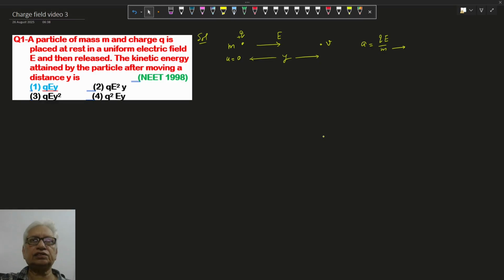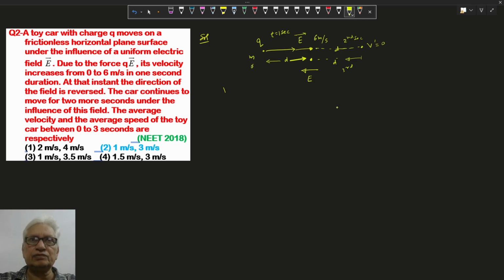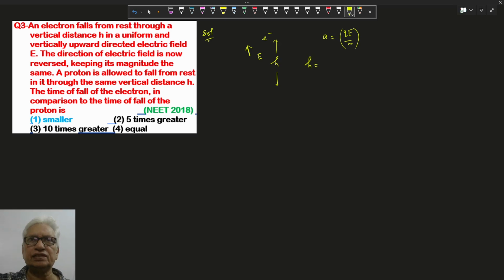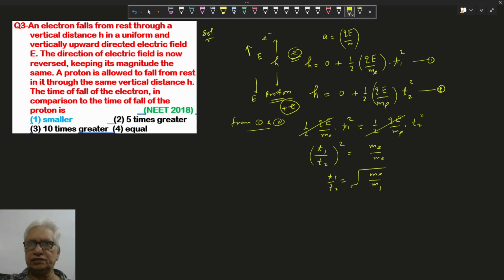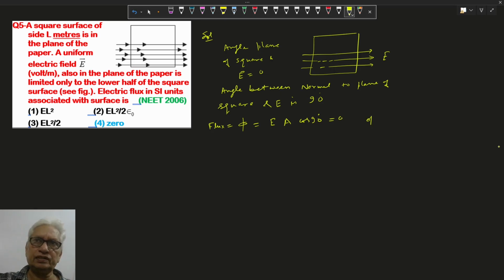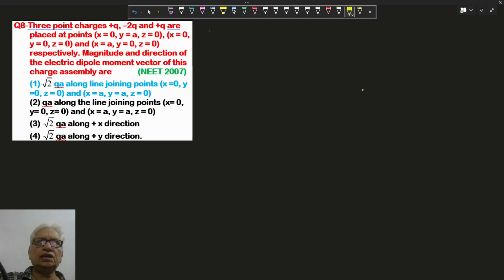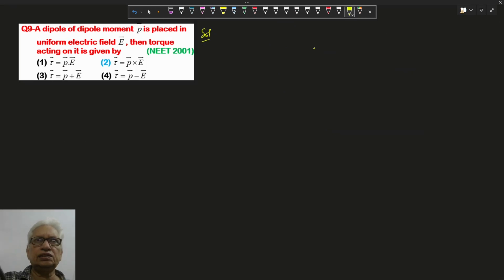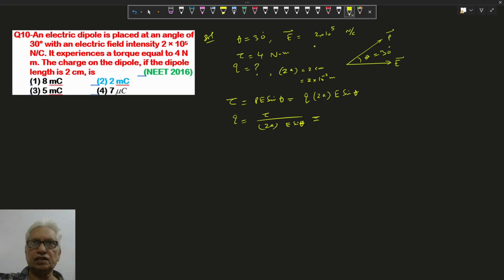3 Charge and Field NEET PYQ 2022 2025 | Force | Dipole Energy | Electric Field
Charge and Field NEET PYQ 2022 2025 | Charge | Force | Dipole Energy | Electric Field

Timestamps;
00:00 Question-1 A particle of mass m and charge q is placed at rest in a uniform electric field E and then released. The kinetic energy attained by the particle after moving a distance y is
01:21 Question-2 A toy car with charge q moves on a frictionless horizontal plane surface under the influence of a uniform electric field  . Due to the force q , its velocity increases from 0 to 6 m/s in one second duration. At that instant the direction of the field is reversed. The car continues to move for two more seconds under the influence of this field. The average velocity and the average speed of the toy car between 0 to 3 seconds are respectively
03:44 Question-3 An electron falls from rest through a vertical distance h in a uniform and vertically upward directed electric field E. The direction of electric field is now reversed, keeping its magnitude the same. A proton is allowed to fall from rest in it through the same vertical distance h. The time of fall of the electron, in comparison to the time of fall of the proton is
06:31 Question-4 The given figure gives electric lines of force due to two charges q1 and q2 . Find the signs of two charges?
07:07 Question-5 A square surface of side L metres is in the plane of the paper. A uniform electric field  volt/m, also in the plane of the paper is limited only to the lower half of the square surface see fig. Electric flux in SI units associated with surface is
08:38 Question-6 A square surface of side L meter in the plane of the paper is placed in a uniform electric field E in volt/m acting along the same plane at an angle q with the horizontal side of the square as shown in figure. Electric flux linked to the surface, in units of volt m is
09:26 Question-7 A point Q lies on the perpendicular bisector of an electrical dipole of dipole moment p. If the distance of Q from the dipole is r (much larger than the size of the dipole), then the electric field at Q is proportional to
10:49 Question-8 Three point charges +q, –2q and +q are placed at points x = 0, y = a, z = 0, x = 0, y = 0, z = 0 and x = a, y = 0, z = 0 respectively. Magnitude and direction of the electric dipole moment vector of this charge assembly are
12:53 Question-9 A dipole of dipole moment  is placed in uniform electric field  , then torque acting on it is given by
13:26 Question-10 An electric dipole is placed at an angle of 30° with an electric field intensity 2 × 105 N/C. It experiences a torque equal to 4 N m. The charge on the dipole, if the dipole length is 2 cm, is